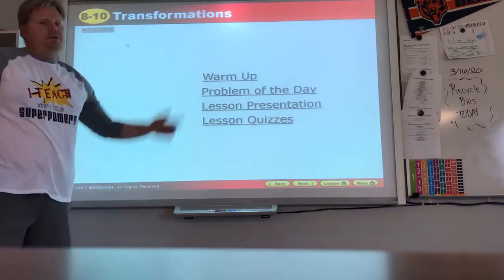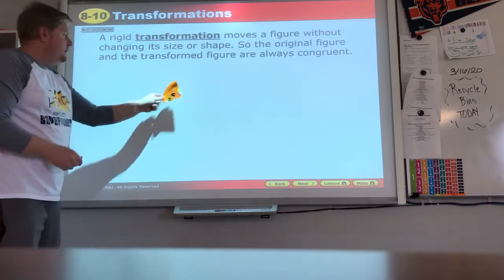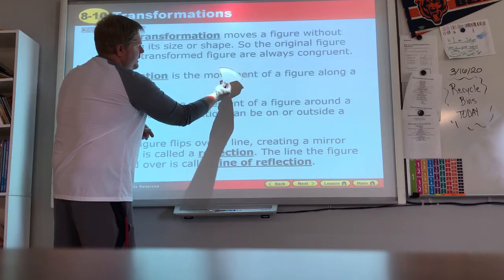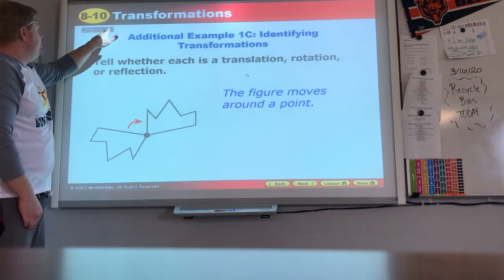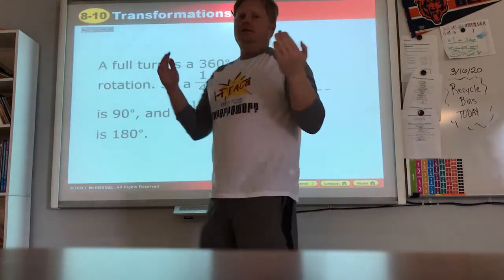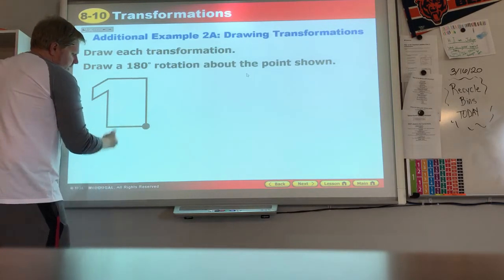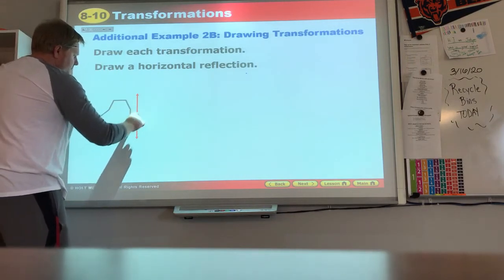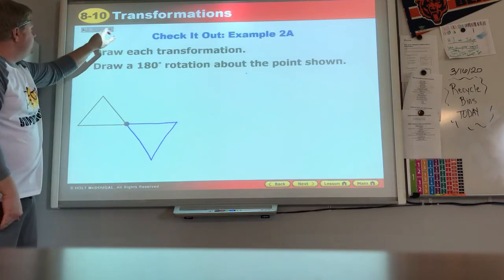chap 8 less 10 6th math